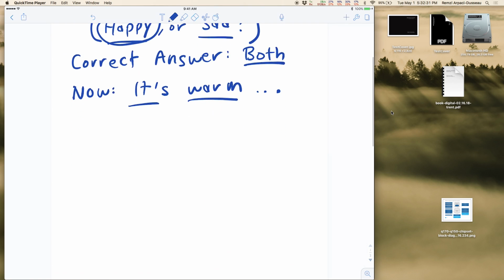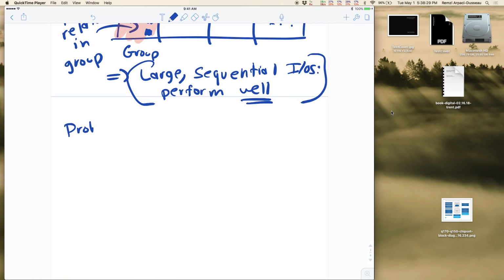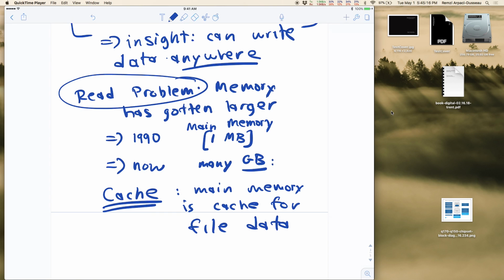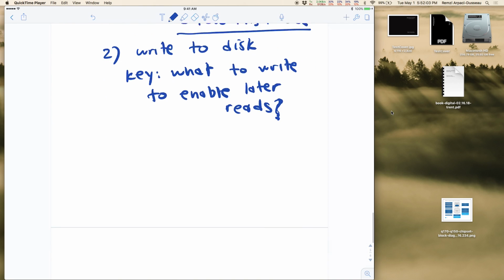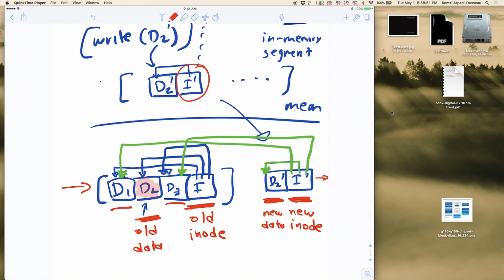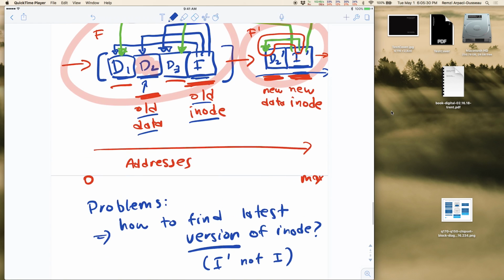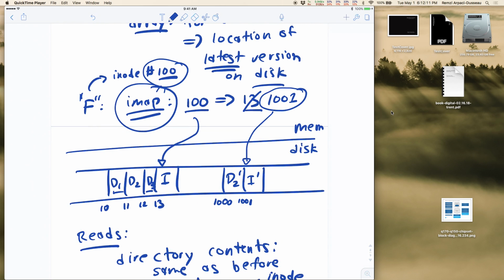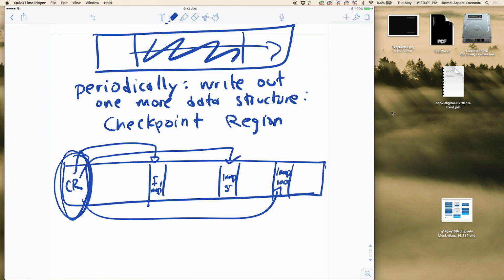Lecture 14: Part 1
LFS: Intro and basics.